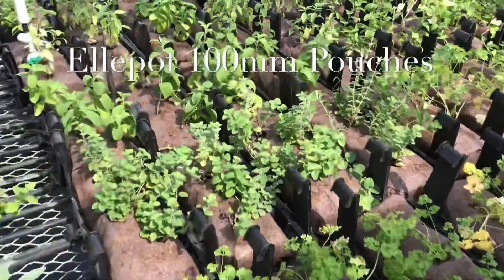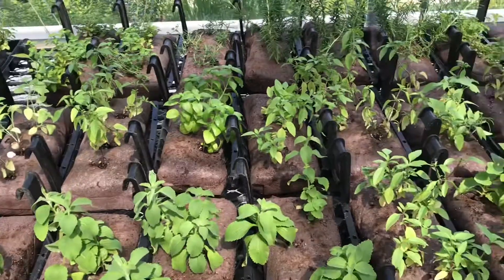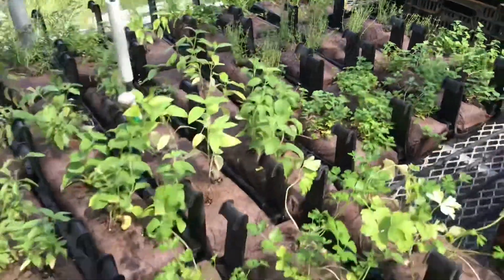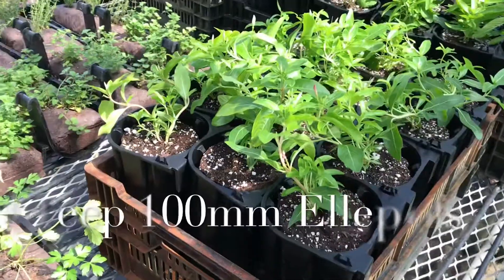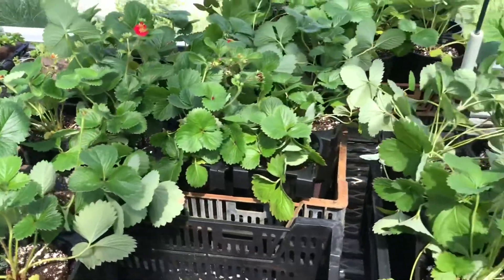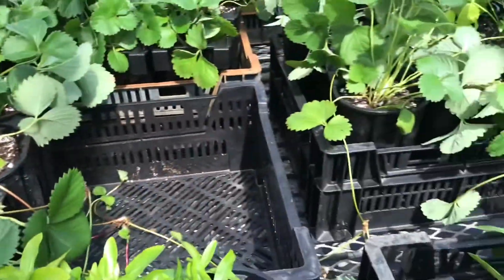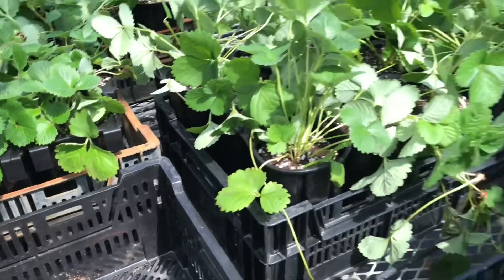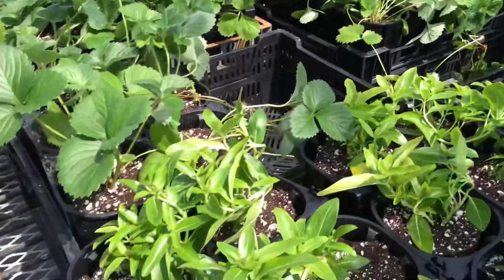Varden at Cultivate ‘21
This video gives a sneak peek of what we’re going to showcase at the “green industry” trade show called “cultivate ‘21”in Columbus Ohio starting July 9 and running through the 13th. We are part of Blackmore Company‘s booth # 3019 and they are our vendor and collaborator who provides us with Ellepots and AirTrays for awesome plant propagation. We plan to unveil our new rolling A-frame with our Varden trays on one side showcasing 100 mm Ellepot pouches and Varden sleeves on the other side showcasing 100 mm deep Ellepots for deeper rooted growing needs. See all of our living wall innovations and we look forward to meeting you at the show!